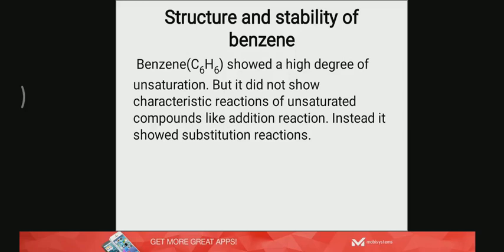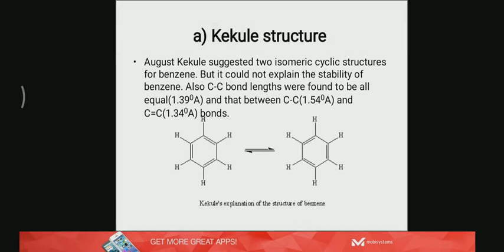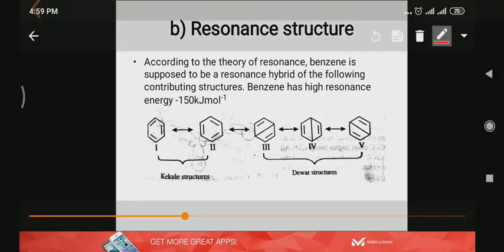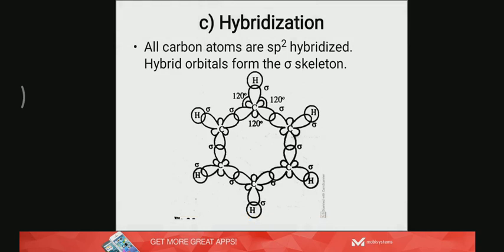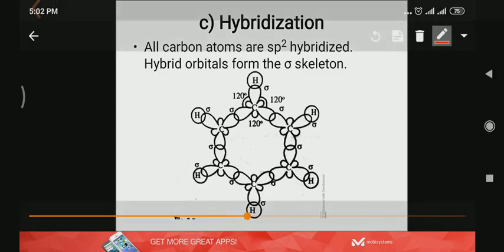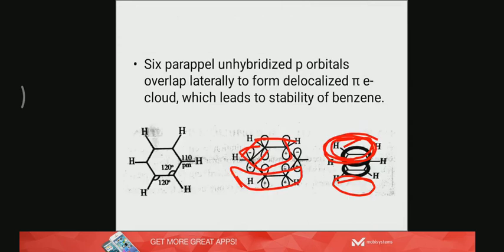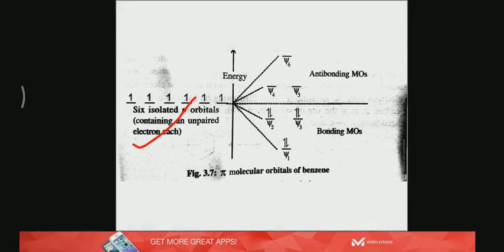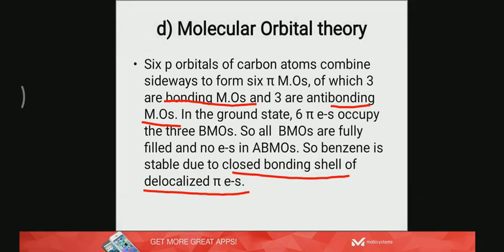Structure and stability of benzene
Third sem complementary chemistry